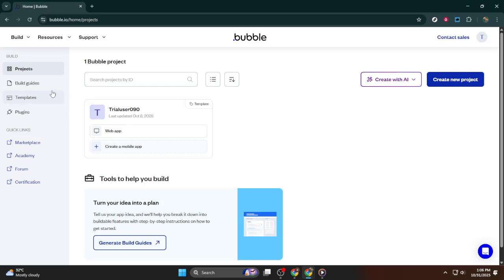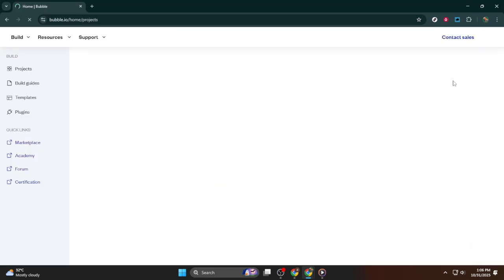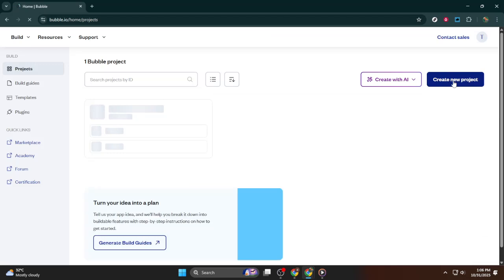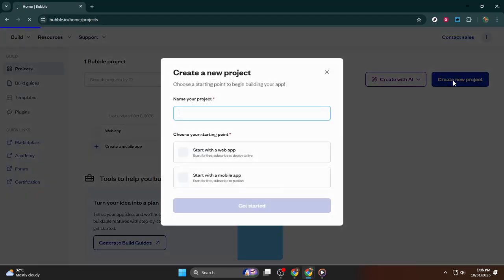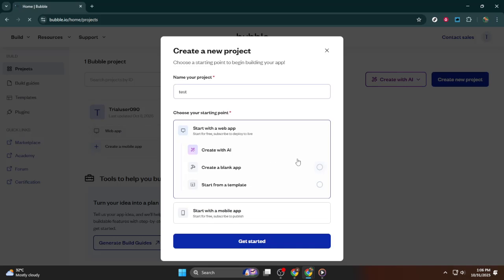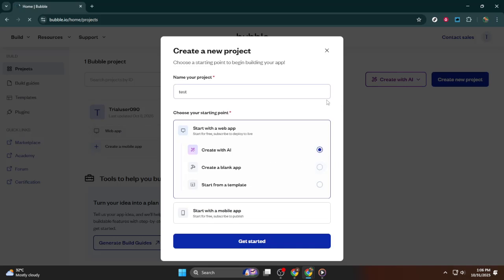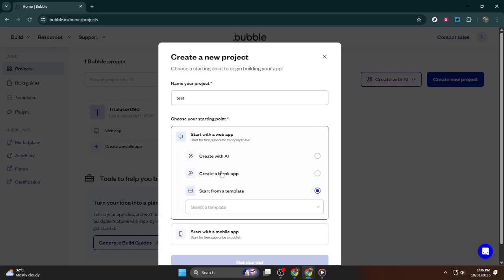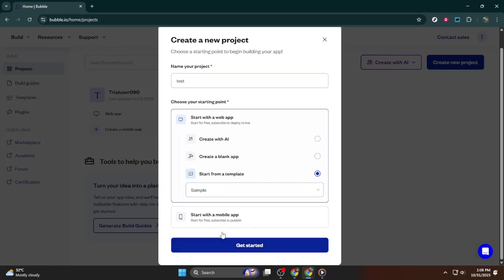How To Start Using Bubble io Website Builder 2025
Learn how to start using Bubble.io, the powerful no-code website builder, in 2025. In this step-by-step tutorial, I’ll guide you through creating your first website or web app, setting up your account, designing pages, adding workflows, and publishing your project — all without writing a single line of code.

Whether you’re a beginner or looking to launch your startup idea fast, this guide will help you understand Bubble.io’s interface, drag-and-drop editor, and essential features to bring your project to life.

What You’ll Learn:

How to create a Bubble.io account ✅

How to navigate the Bubble.io dashboard ✅

How to design pages using the drag-and-drop editor ✅

How to add workflows and connect elements ✅

How to preview, test, and publish your website ✅

Why Watch:
Bubble.io lets you build fully functional web apps without coding. This tutorial saves you time by walking through the essential steps so you can launch your first project quickly and confidently.

Call to Action:
Got a Bubble.io feature you want me to explain next? Drop it in the comments!

Suggested Tags:
Bubble.io, Bubble.io tutorial, no-code website builder, build web app no code, Bubble.io 2025, beginner guide Bubble.io, how to use Bubble.io, no-code tools, create web app without coding